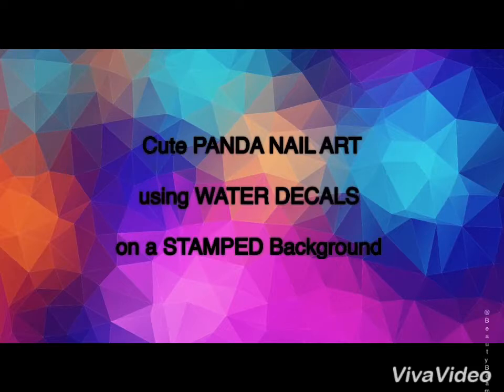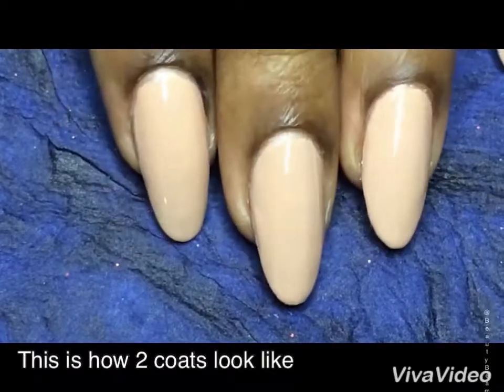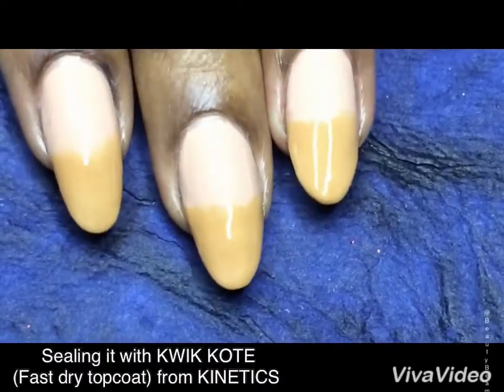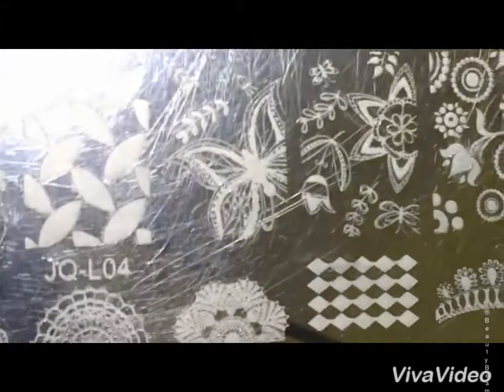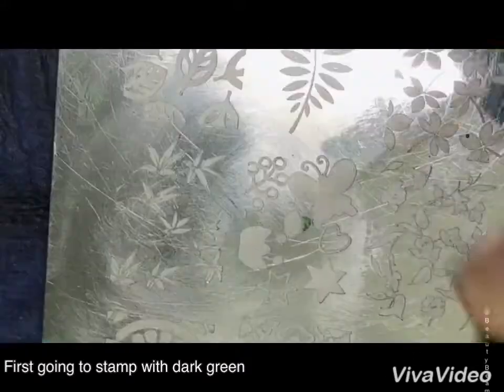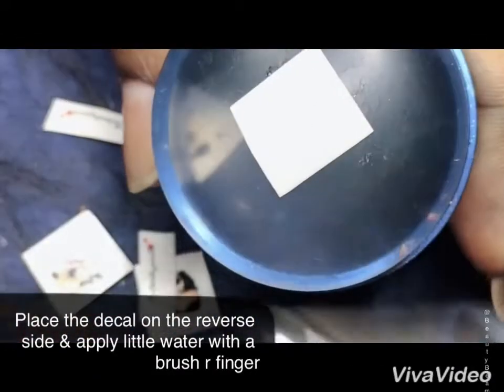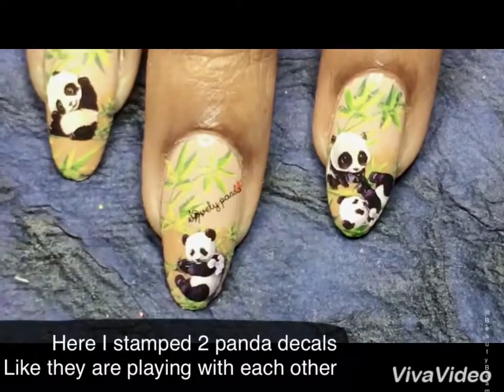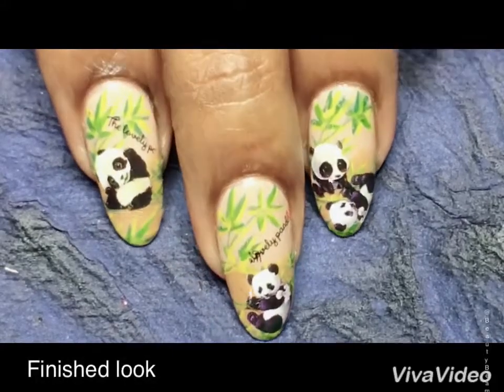CUTE PANDA NAIL ART using WATER DECALS on a Stamped background/WATER DECALS NAIL ART/BeautyBeam86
hi guys today iam going to share with you guys cute PANDA NAIL ART using WATER DECALS on a stamped background

NOTE : use the code below if u purchase from her

List of products & links

2. A light Rose Nude Polish - 2 coats (Drug store Brand)
you can use any cream r light color polishes instead
3. A light brown polish , i used 12 SPONGE CANDY FROM NY BAE cosmetics
4. Sponge to apply the gradient , i got it from @NailstudioIndia from instagram
5. KWIK KOTE(Fast dry top coat) from KINETICS from NYKAA.COM
7. Yellow Stamping Polish from BORN PRETTY & got it from @Nailart_nailsfiesta on instagram
8. Panda water Decals from @Nailstudioindia
9. JQ-L04 stamping plate from aliexpress
10. Born Pretty No smudge Top coat :  Product id: 27749
11. Almond Cuticle oil from Born Pretty : PRODUCT ID: # 42380

Hope you guys like this CUTE PANDA NAILART video
Bornpretty store : DVSH10
BeautyBigBang: divyaA10

You can also find me on